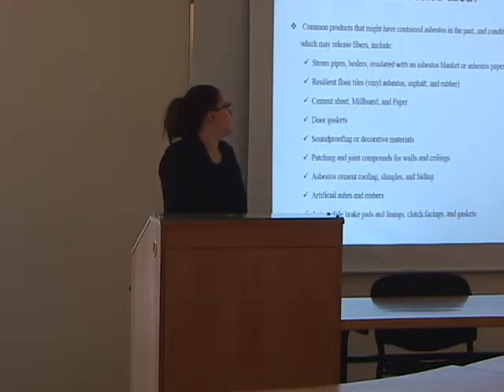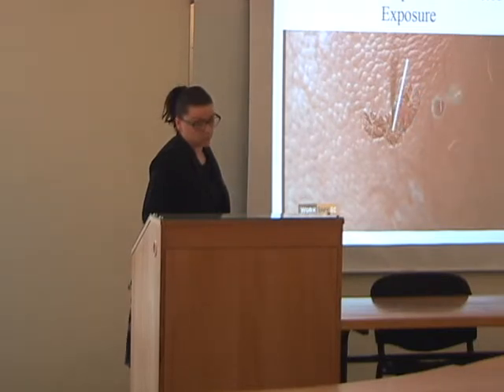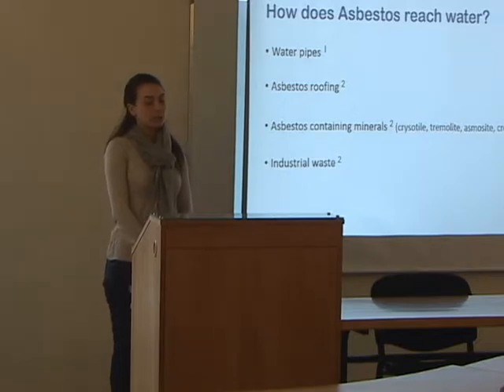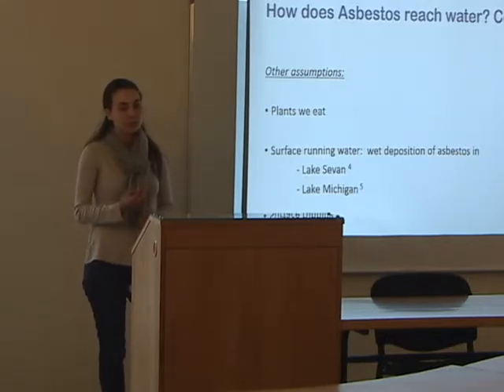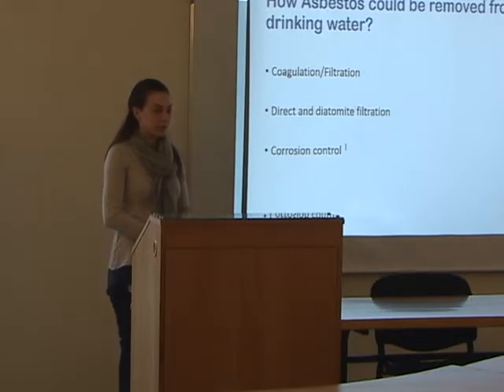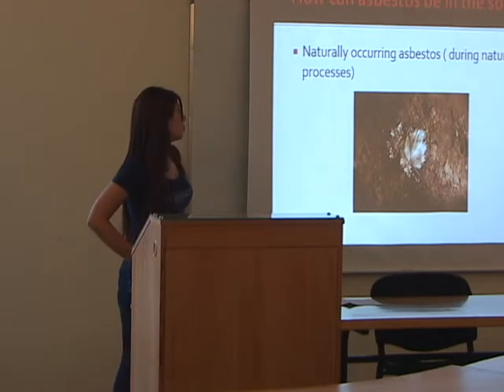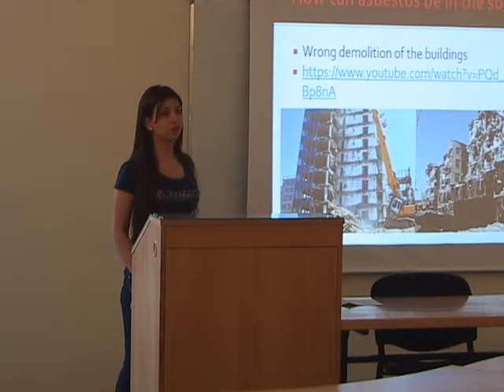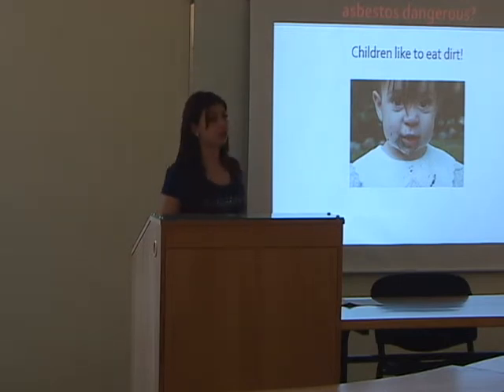PH 14 05 15 2